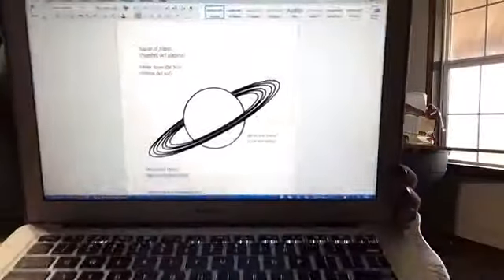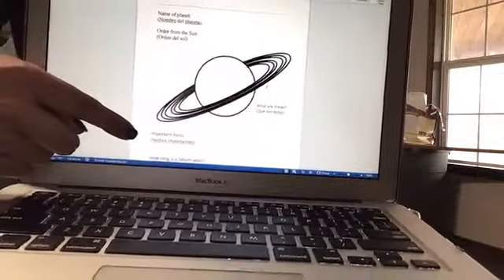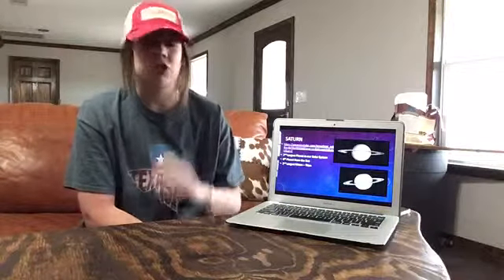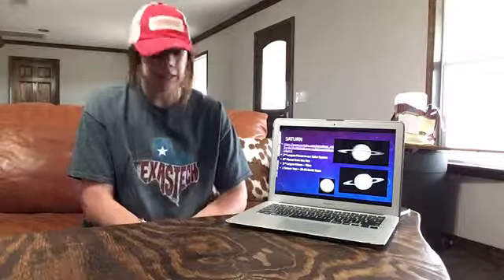D&E #1 4380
Implementing a strategy for a beginner ELL